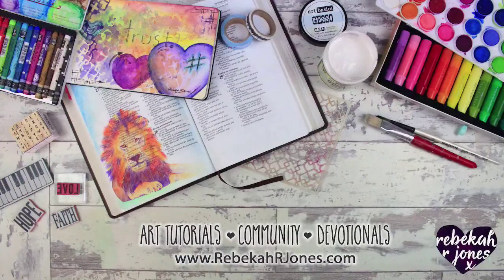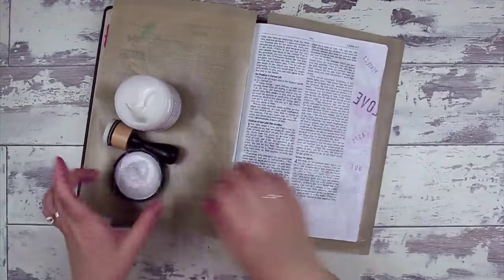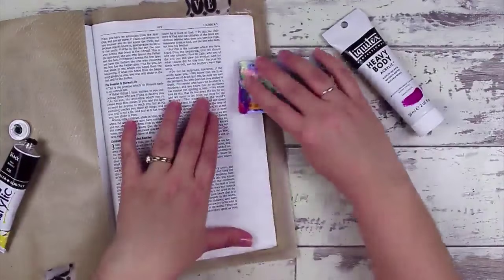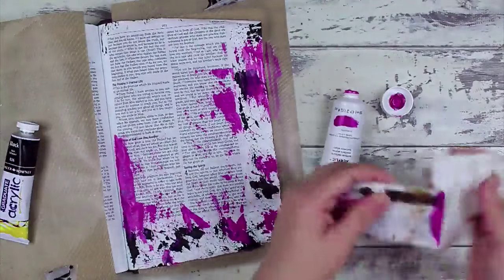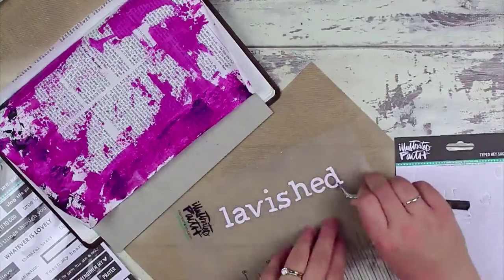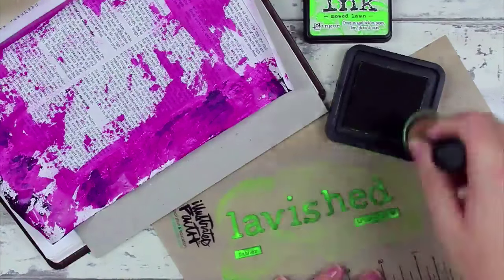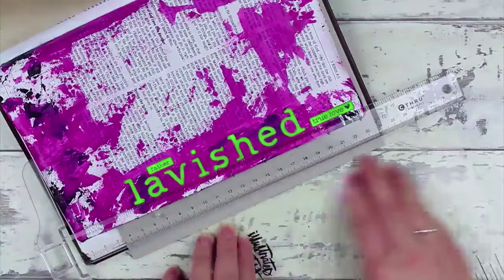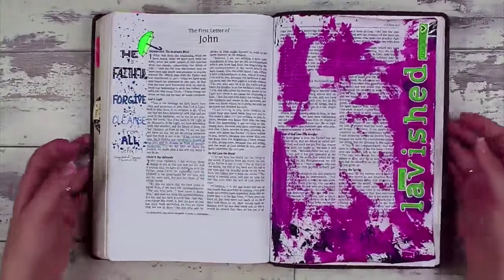Create On The Back Side Of A Bible Page – Bible Art Journaling Challenge Lesson 41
GET THIS FULL LESSON AND SUPPLIES
Learn about creating on the back side of a Bible page and make both sides not show through!

LEARN ABOUT PAGE PREP
Who better to learn about page prep for Bible journaling, than the inventor of the technique?! I'd love to ensure you don't pick up bad habits. Learn my most recent and experienced recommendations.

GROW YOUR CREATIVE JOURNEY WITH GOD
Learn more in my online school, Creative Faith U, with a variety of courses to support your creative journey with God!